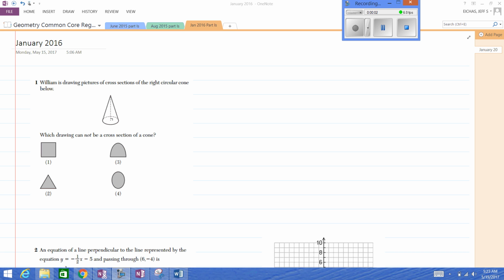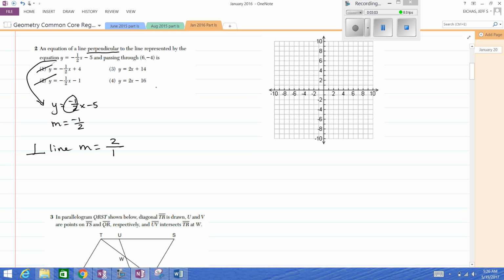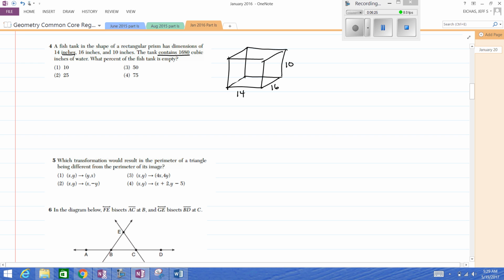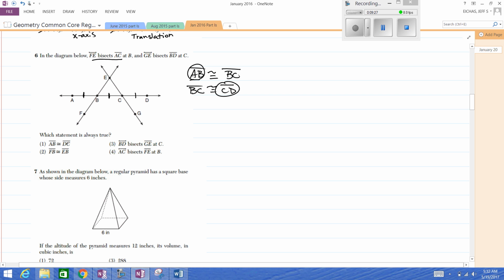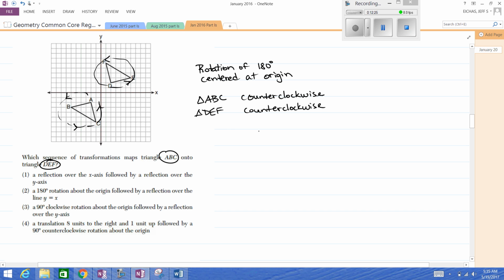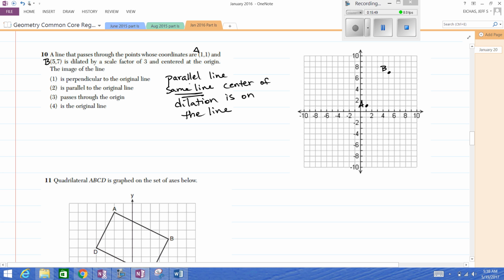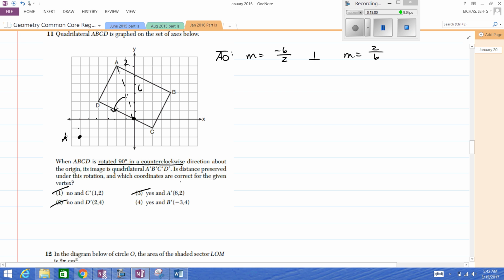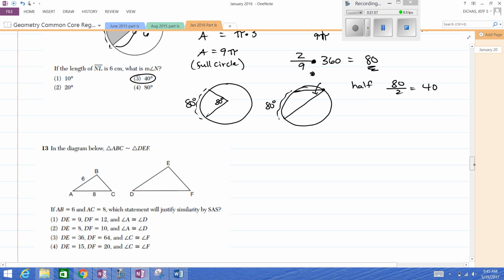January 2016 #1 12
Common Core Geometry Regents Exam January 2016 #1-12 solutions with explanation.